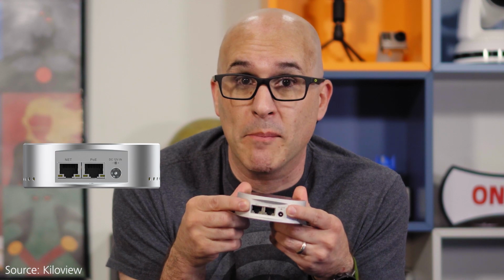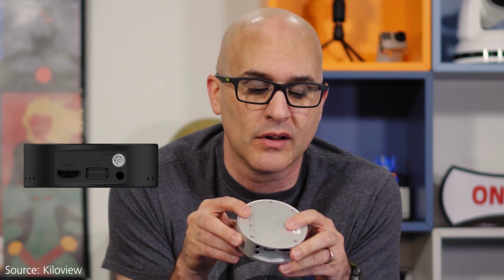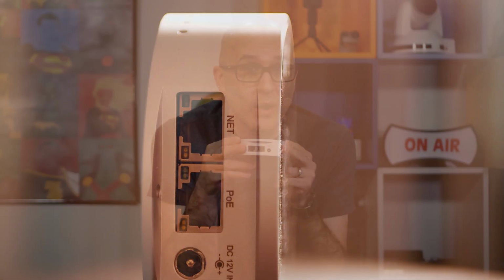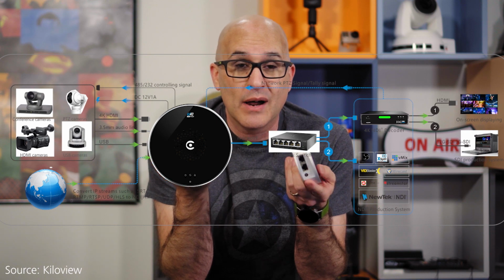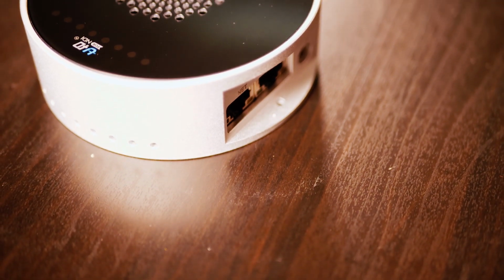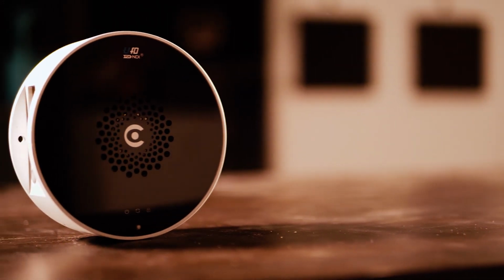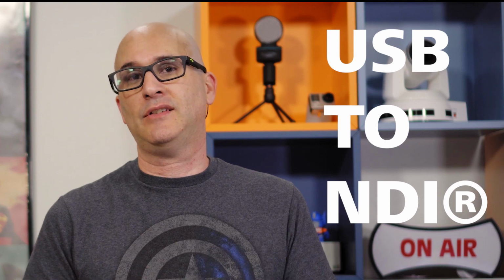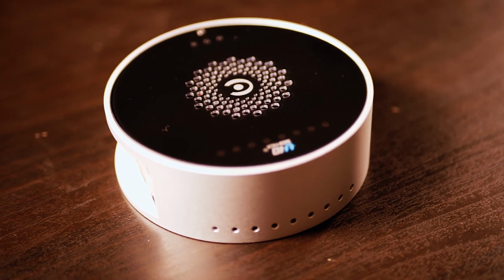On the Bench: Kiloview U40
Is it time to upgrade your production to NDI? If your gear doesn't have NDI built in, you will need a solution to convert your system to NDI without sacrificing control or quality. Kiloview, the leader in NDI encoding, is now shipping the U40 Full NDI encoder for cameras and sources of all types. Including PTZ cameras.